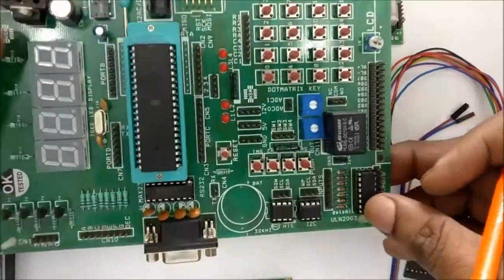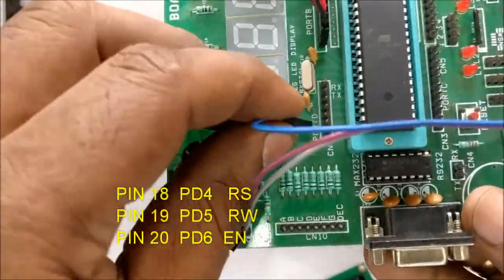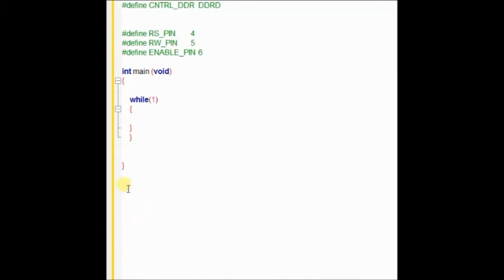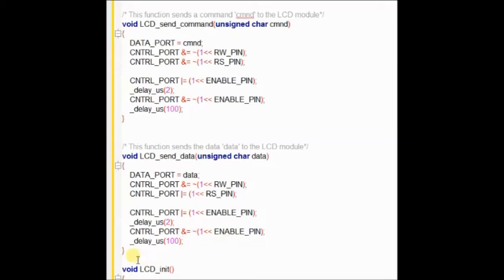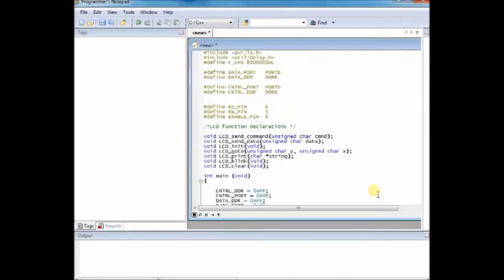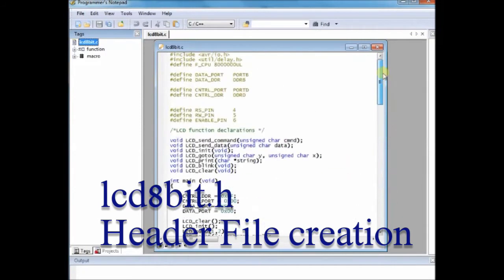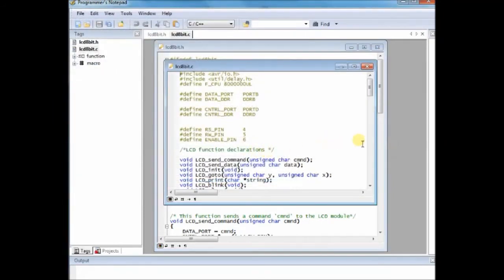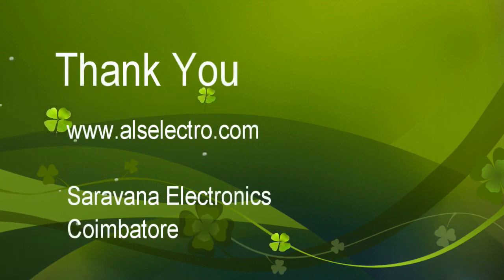AVR - INTERFACING LCD With ATMega16 - A Complete code walk through including Header file creation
This video describes how to interface 16 x 2 LCD with ATMEGA16 .
The C code creation is explained step by step including the creation of Header file .
Once you create the Header file , you can use it in your other projects